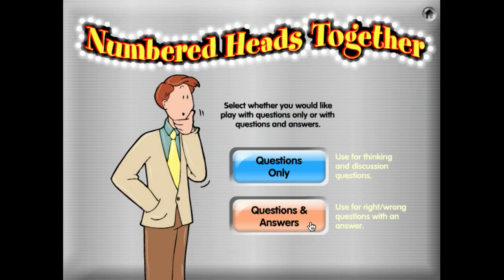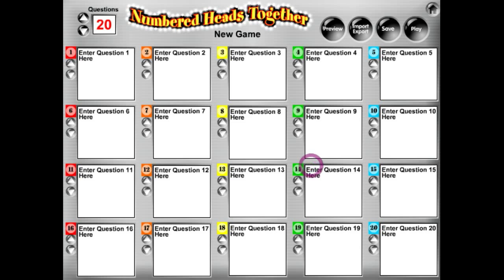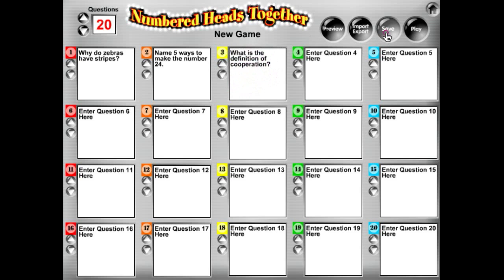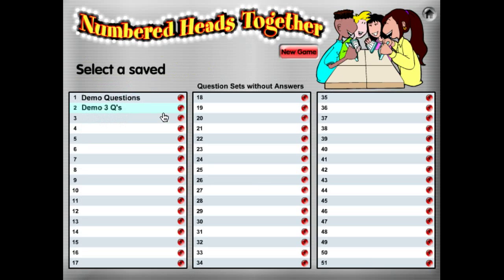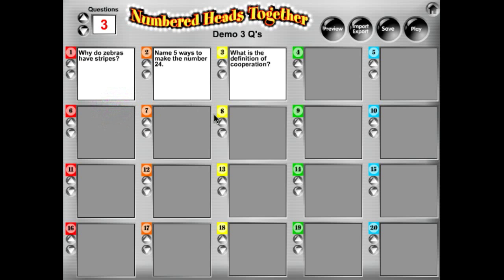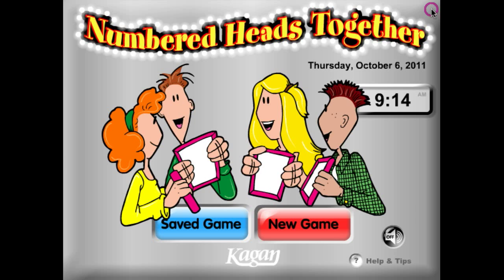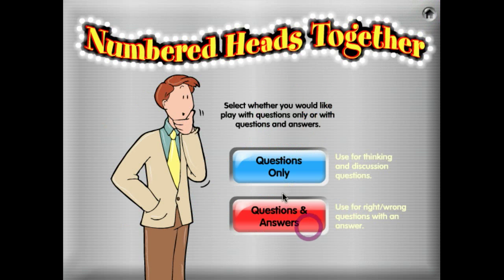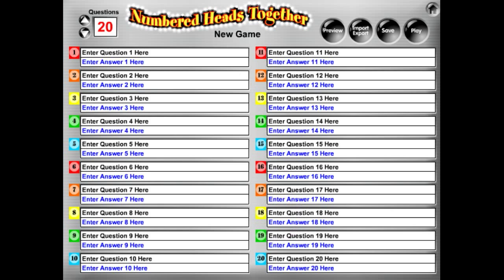Numbered Heads Together Demo: Create Game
Create A Game
From the main menu, click on New Game. Select whether you want to enter Questions Only or Questions & Answers. Enter your questions, each into its own question box. You're now ready to save or play your game.